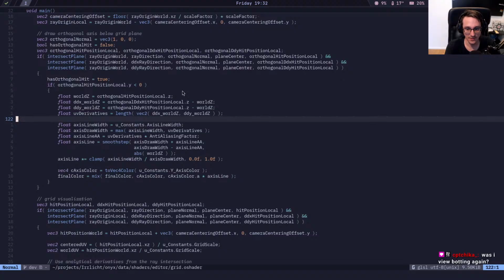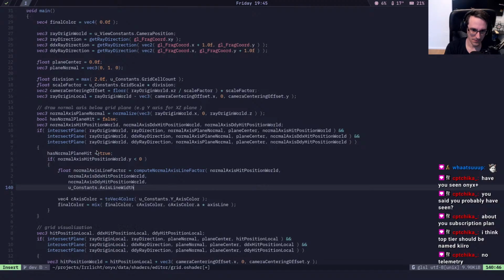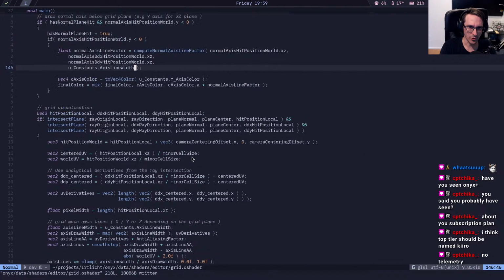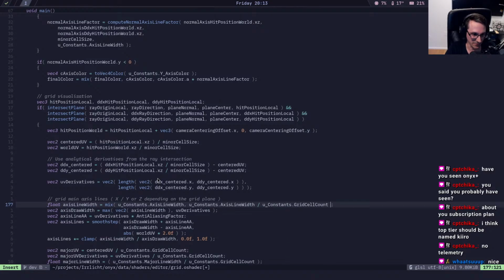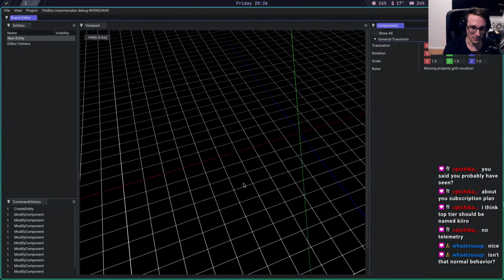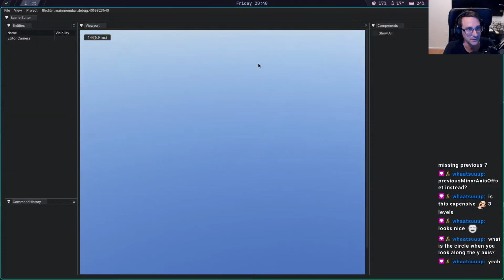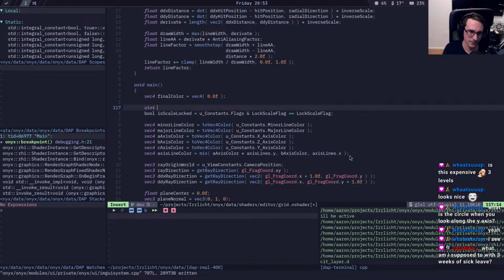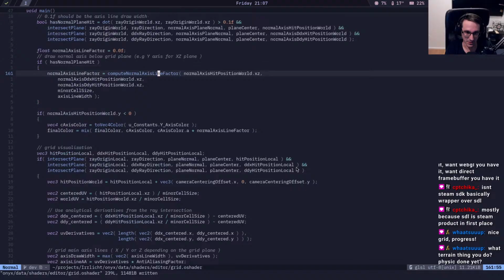Finishing off editor grid - Onyx Engine